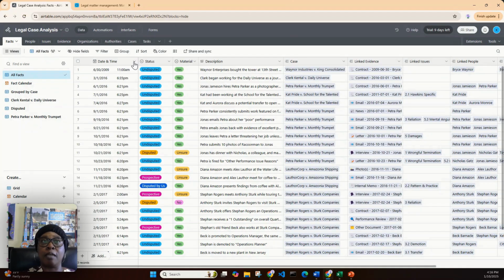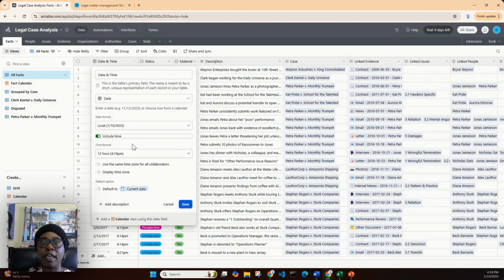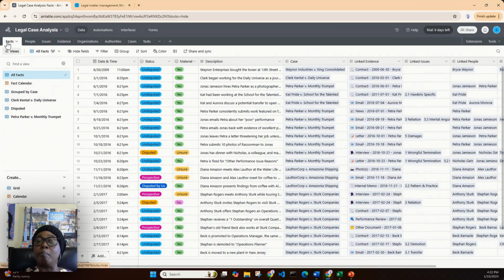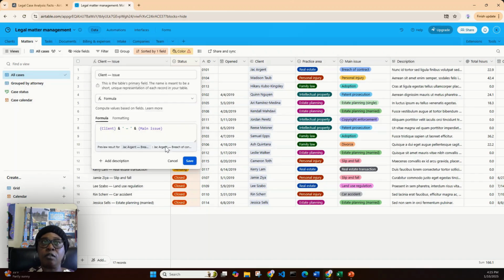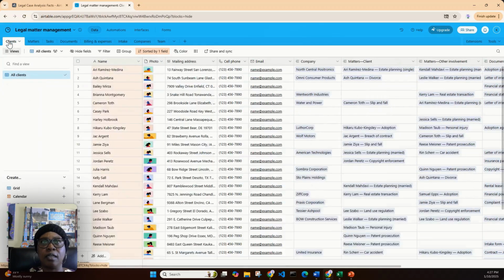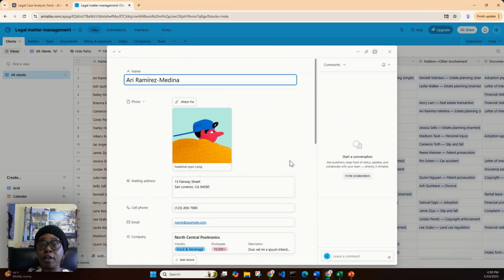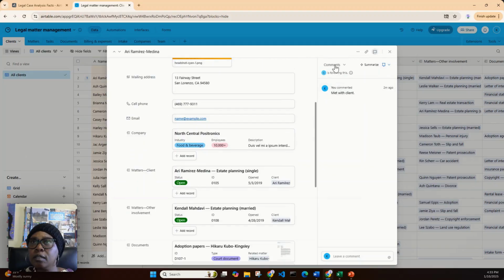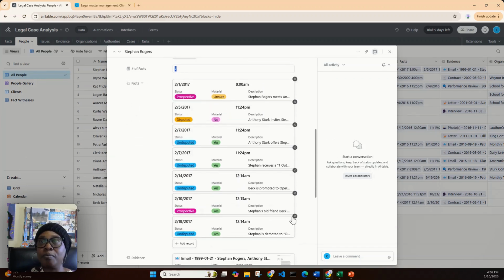How to Automate Your Law Firm in 90 Days ~ Day 8: Airtable 101 - Fields and Records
Welcome to Day 8 of the "How To Automate Your Law Firm in 90 Days" series!  In this episode, we are exploring the building blocks of Airtable: Fields and Records. Understanding these essential components is key to creating efficient, customized workflows for your law firm. 📋⚖️

What you will learn in this video:
📝 What are Fields and Field Types? – Learn how to define and customize fields to capture the exact information your firm needs.
📂 What are Records, and how do they function? – See how records store and organize your data seamlessly within tables.
By the end of this video, you’ll have the tools to build data-driven workflows that save time, improve accuracy, and enhance collaboration across your law firm. 🚀

Have Questions? Schedule a free 30-minute call ~